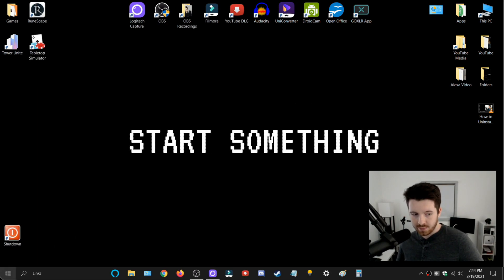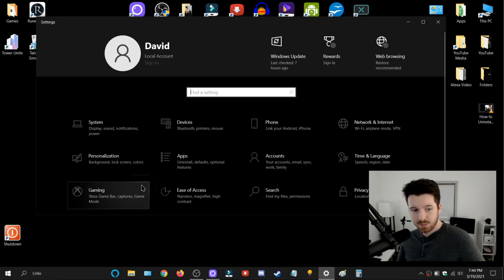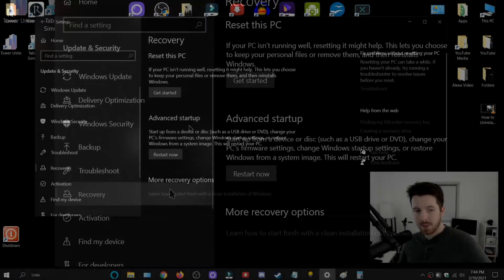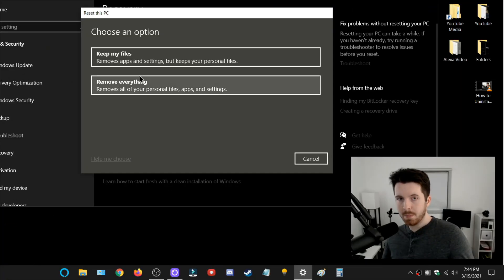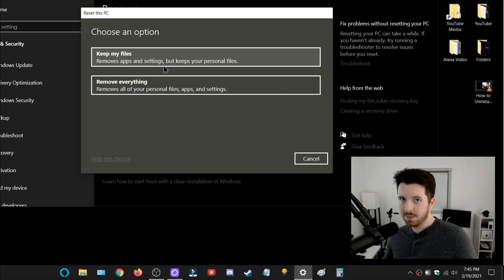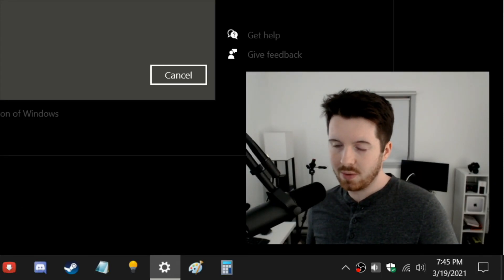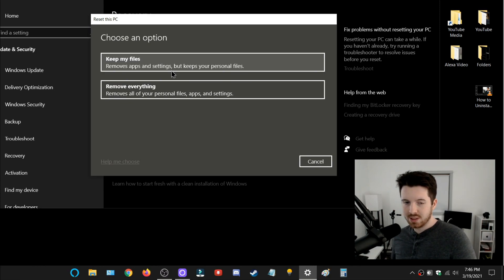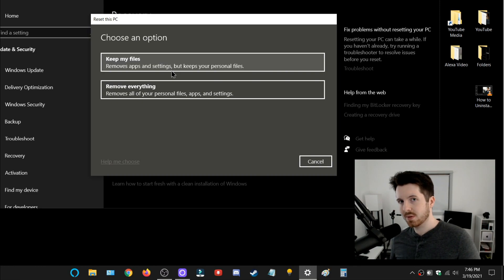How to Factory Reset Windows 10 PC [Delete Everything]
A simple to understand tutorial on How to Factory Reset your Windows 10 PC and delete everything on it!

This is especially useful if you think your computer isn't running correctly OR you wish to sell / give your PC to someone else. (That way they wont have access to any of your data)